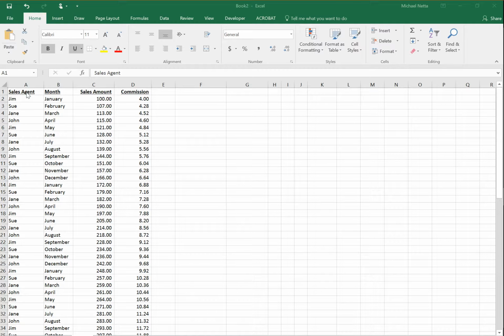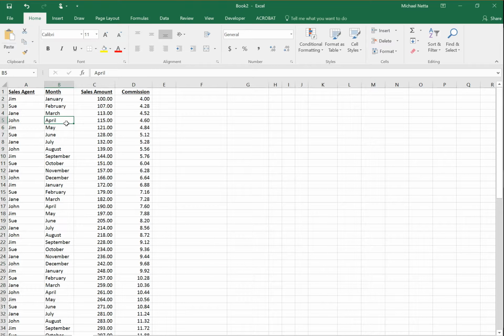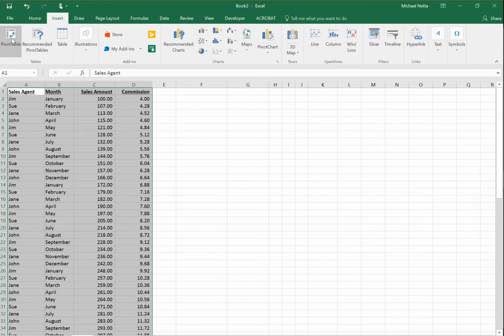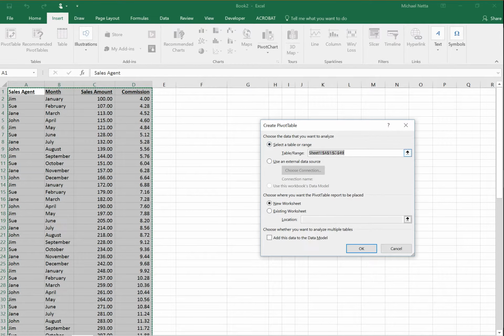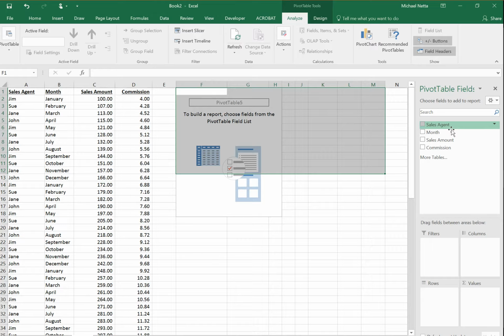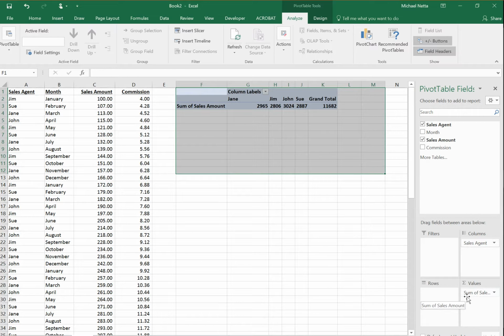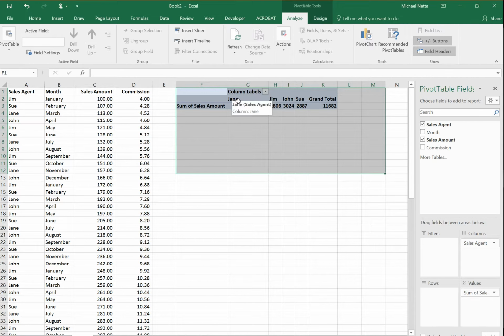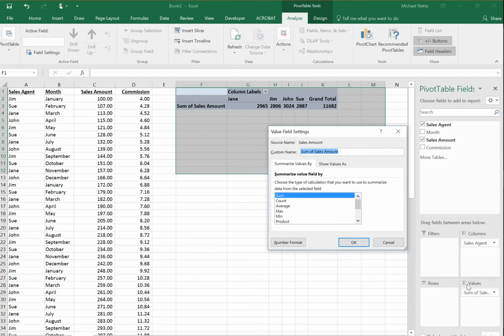Excel Pivot Tables